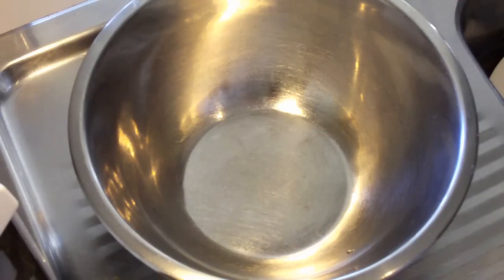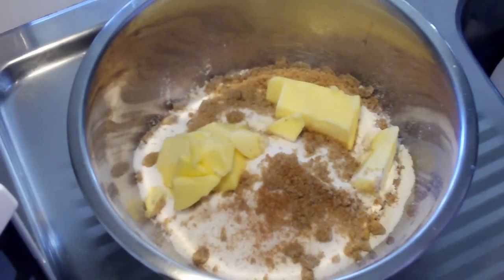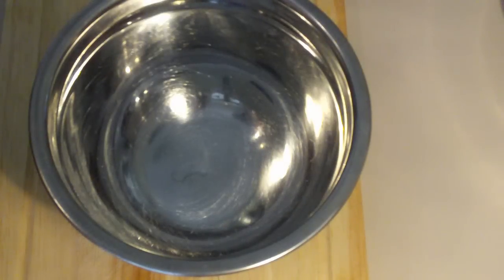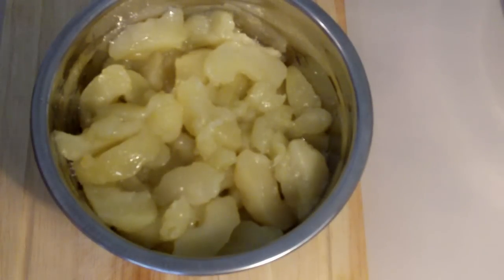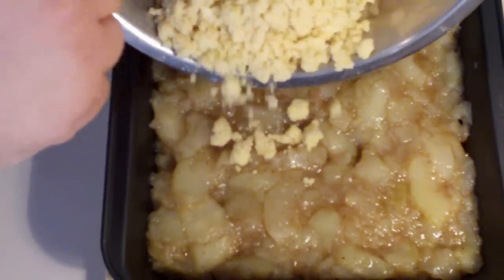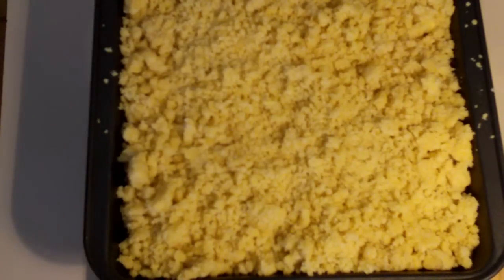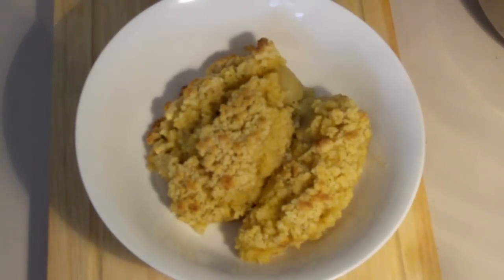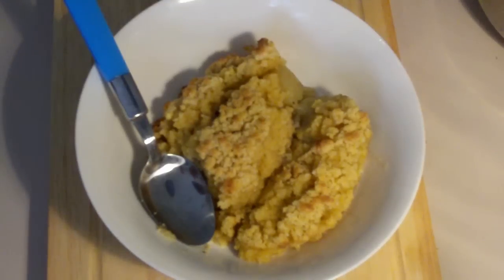APPLE CRUMBLE - VIDEO RECIPE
Nicko makes you this easy Apple Crumble!

Ingredients:

500g Pie Apples
2 cups Flour
1/2 cup sugar
1/4 cup brown sugar
2 tsp nutmeg
2 tsp cinnamon
150g butter

~ Nicko